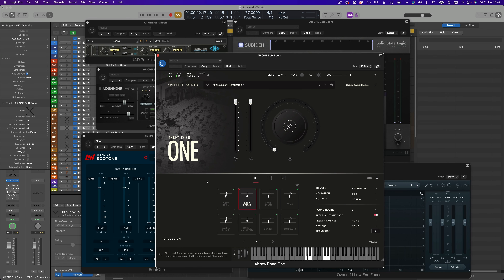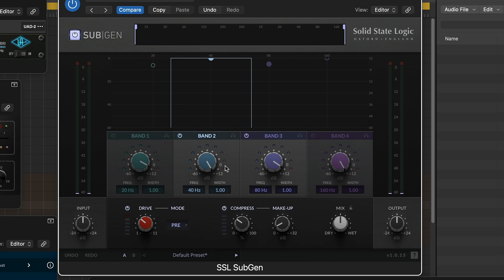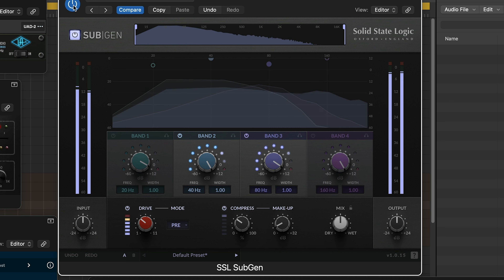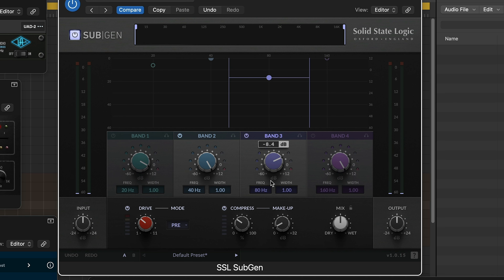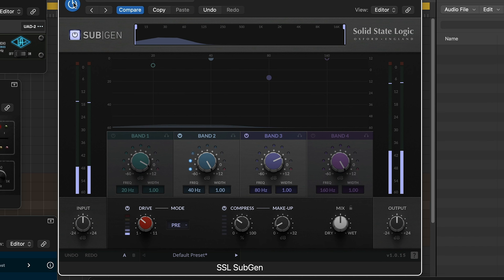5 superb plugins to enhance Sub Bass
5 plugins to use to enhance the sub in your music - here we look at an Orch Bass Drum as the example.